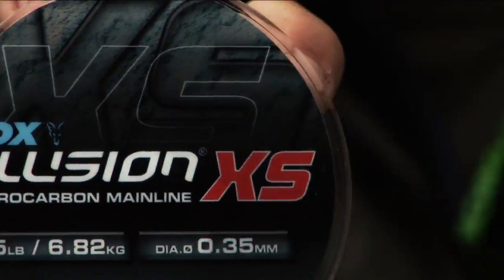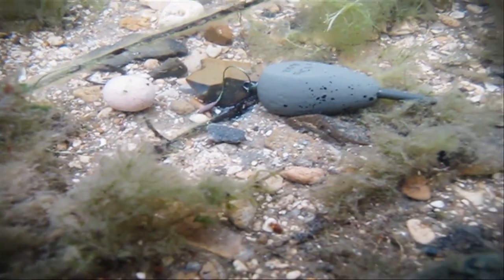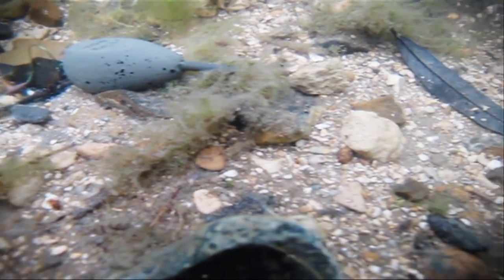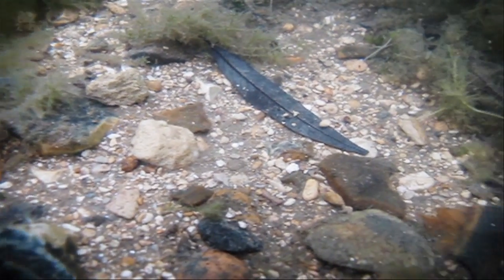Fox Illusion Final Cut-YouTube sharing.mov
Fox Illusion flouro carbon underwater.